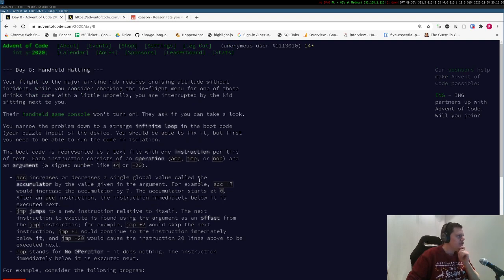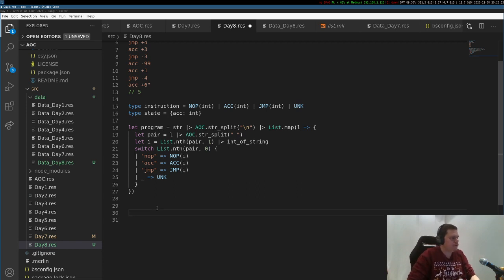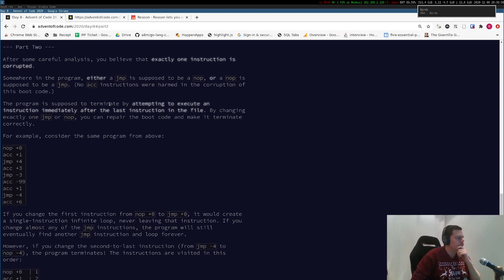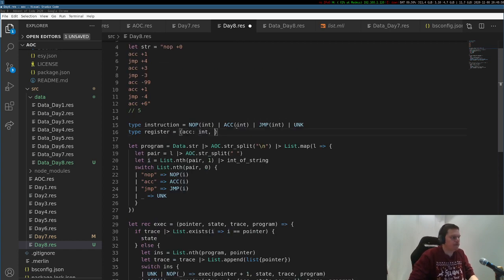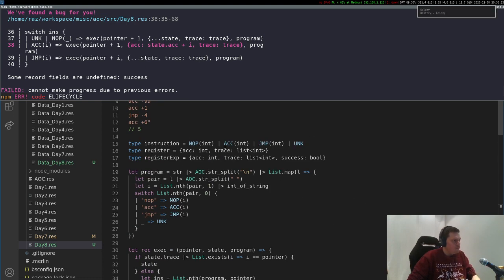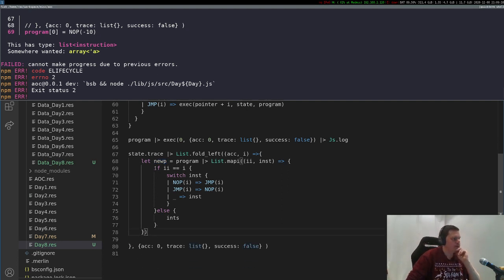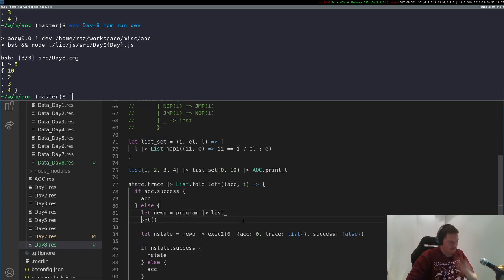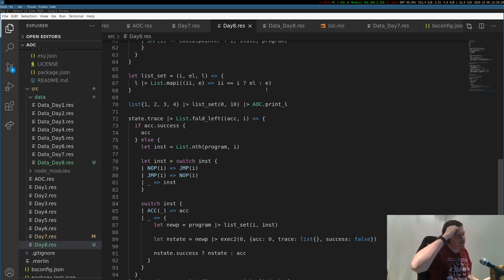Learning ReScript / ResonML, Advent of Code, Day 8